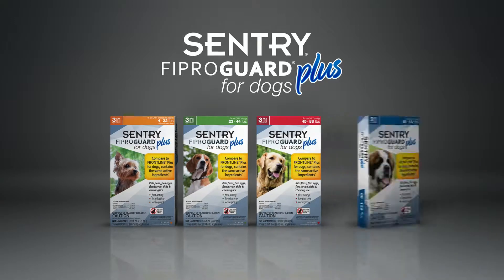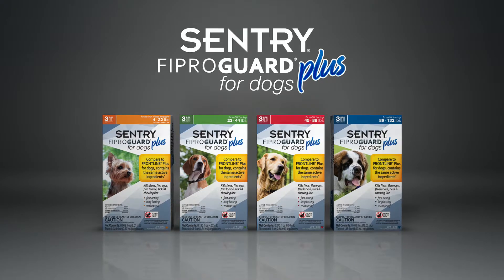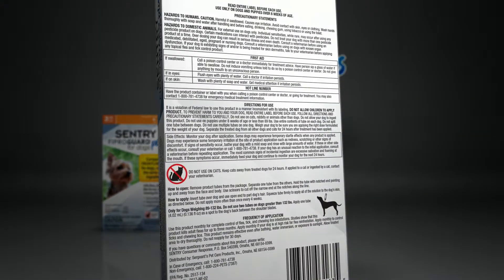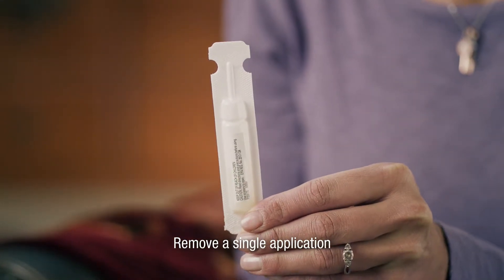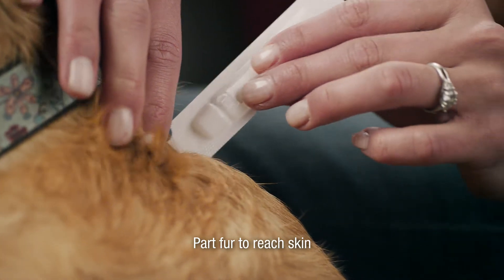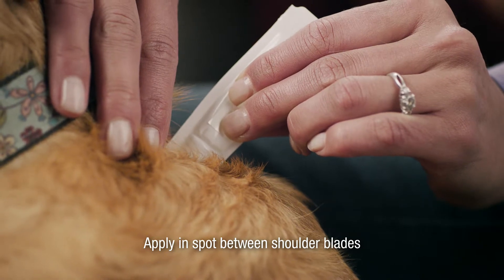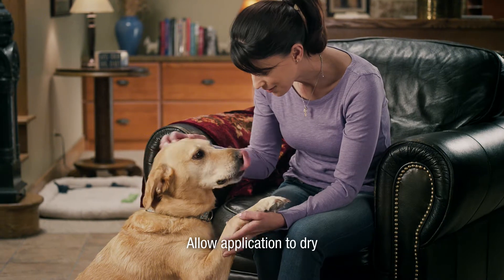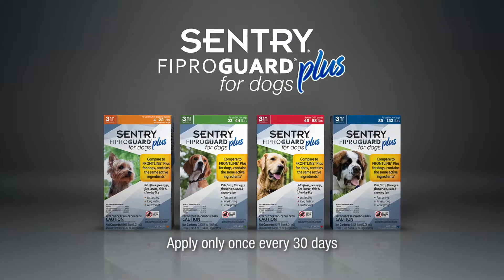SENTRY Fiproguard Plus for Dogs